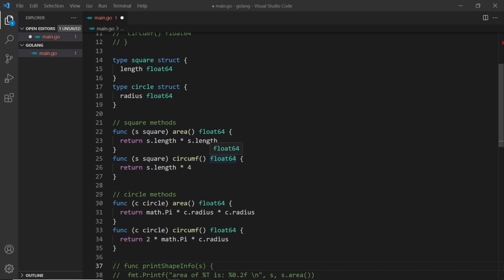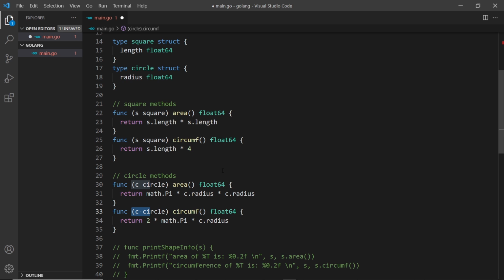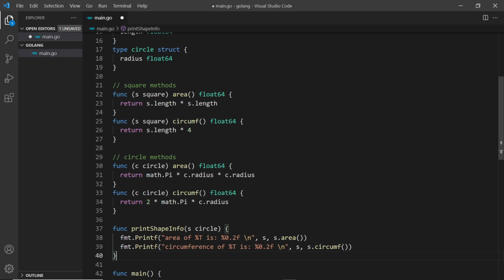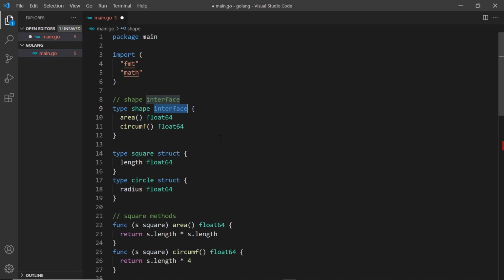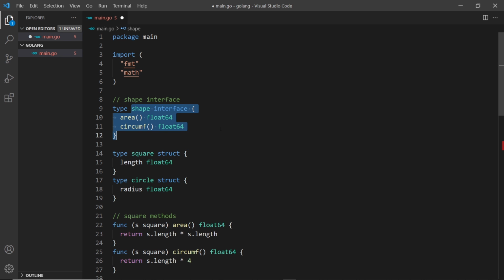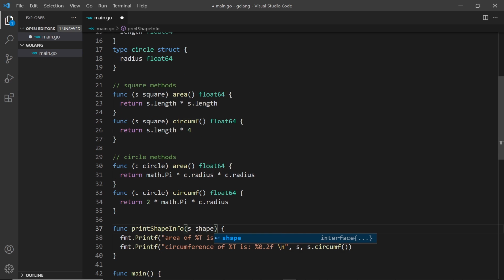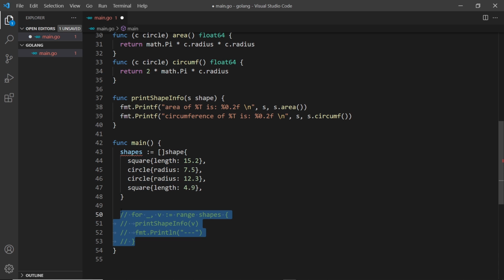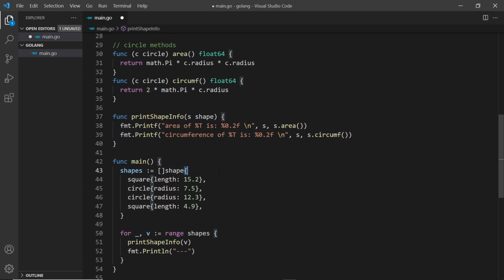Go (Golang) Tutorial #22 - Interfaces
In this final Golang tutorial of the series, we'll learn about interfaces!